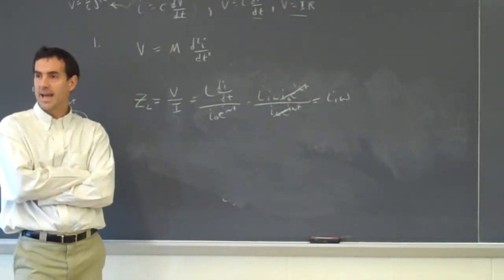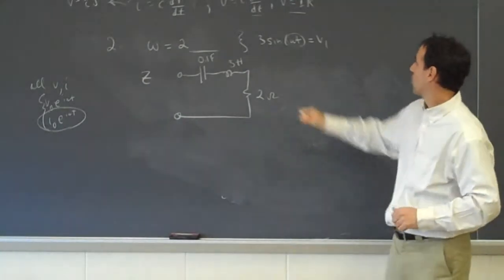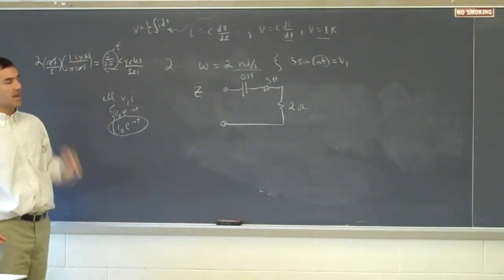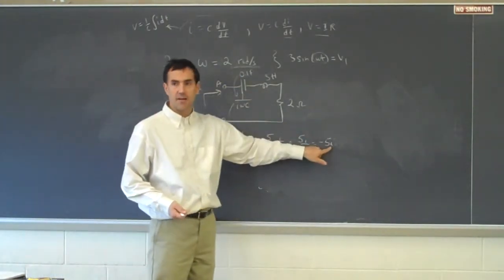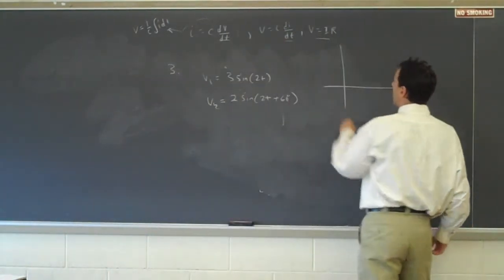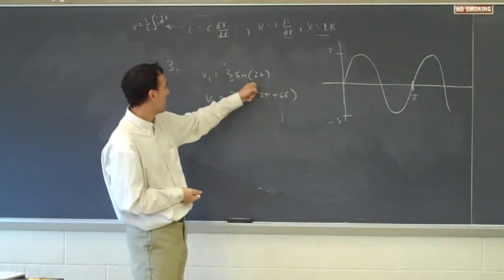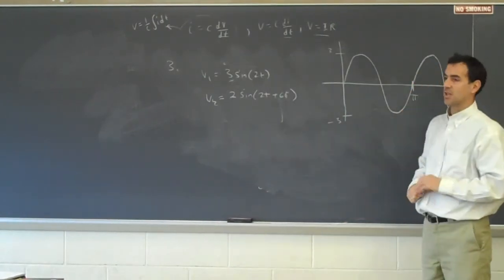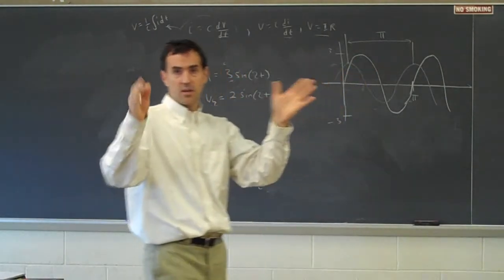3/7 ENR 208 12/3/2015